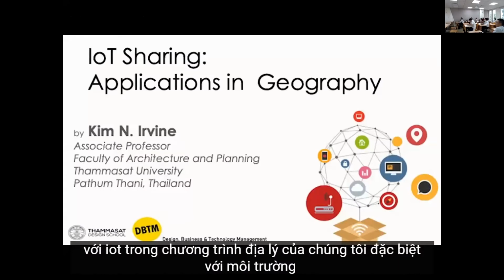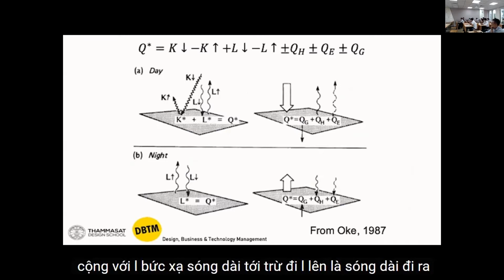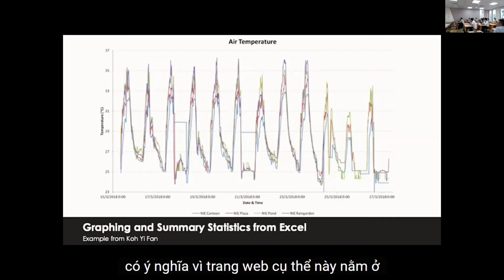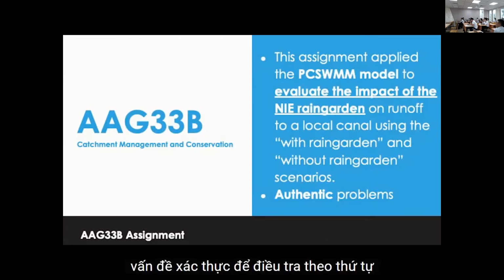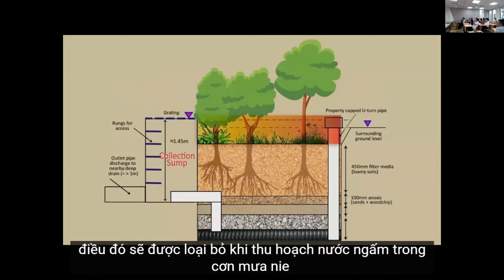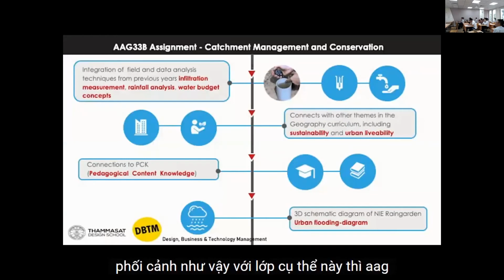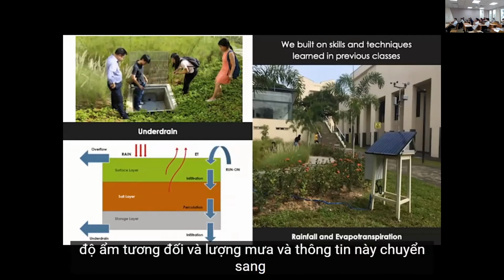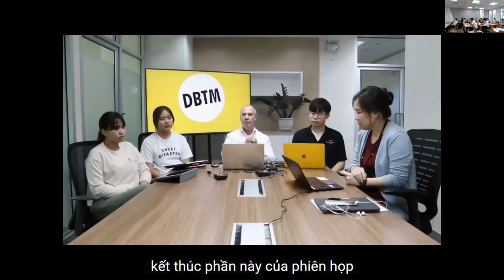RCEVN || Hội thảo "IoT in Education" || EP3 - Kinh nghiệm từ mô hình “Water sensitive urban design”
PGS.TS Kim Neil Irvine – Trường Đại học Thammasat (Thái Lan)  giới thiệu chi tiết về nội dung ứng dụng công nghệ IOT vào môn học Địa lý để giảng dạy cho sinh viên.
Ngày 28/8/2020, Trường Đại học Quốc tế - ĐHQG TP.Hồ Chí Minh đã tổ chức Chương trình Hội thảo và Tập huấn “Ứng Dụng IoT Trong Giáo Dục  - Thảo Luận Và Thực Hành” với mục tiêu (1) giới thiệu và chia sẻ các tiện ích của công nghệ IoT nói chung và những ứng dụng cụ thể trong giảng dạy; (2) xây dựng và phát triển mối quan hệ hợp tác giữa các bậc học phổ thông và đại học trong nước và quốc tế trong việc ứng dụng IoT nhằm nâng cao hiệu quả trong giảng dạy, 3) hình thành một mạng lưới giáo dục STEAM trong đó có sự tham gia của các Trường ở các bậc học và 4) thực hành xây dựng 1 bộ IOT làm ví dụ điển hình để ứng dụng trong bài giảng.